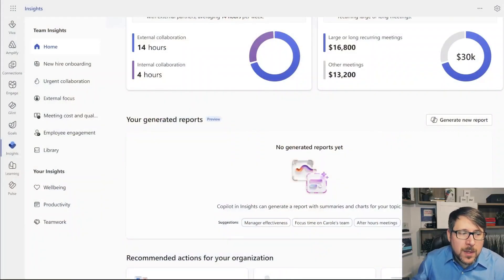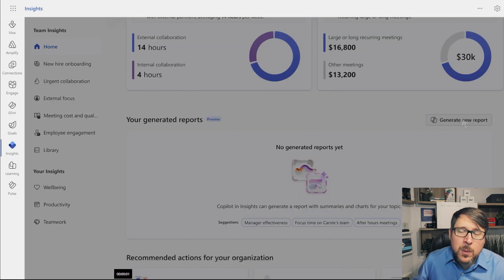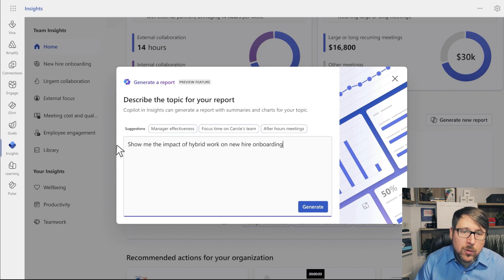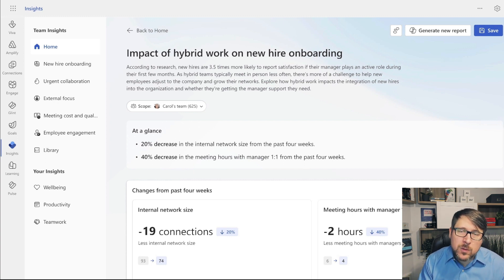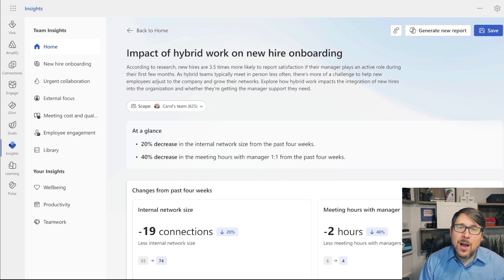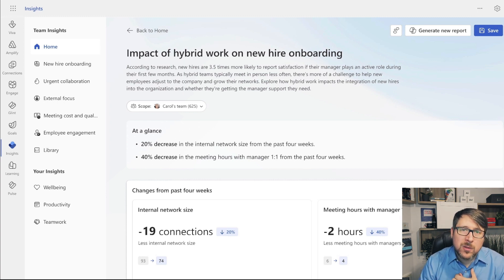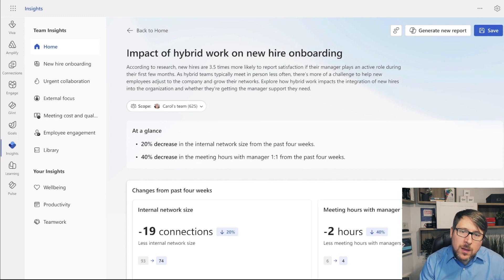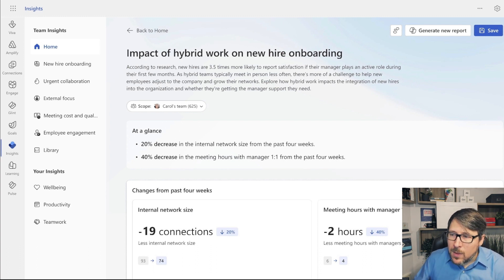Introducing Microsoft Copilot in Viva Insights - Microsoft Ignite 2023 Highlights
If you were eagerly waiting for Microsoft to announce Copilot in Viva Insights - the wait is over!

Join our CTO and Microsoft MVP, Richard Harbridge as he explains and expands on the Microsoft Ignite 2023 news!

2toLead is one-of-a-kind consulting services company with a unique blend of left and right brain thinking. We focus on Business Strategy, User Experience, and Technology expertise to help transform organizations like yours.